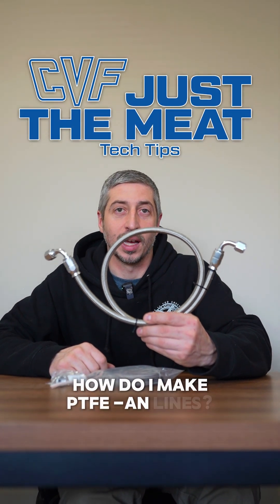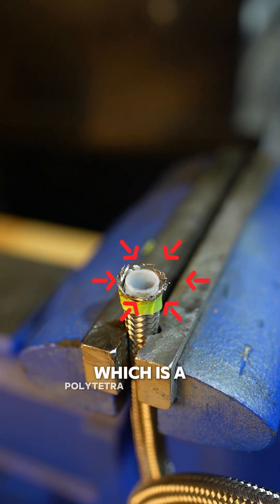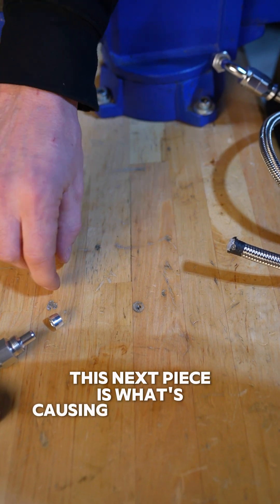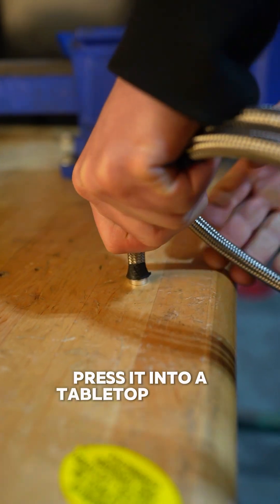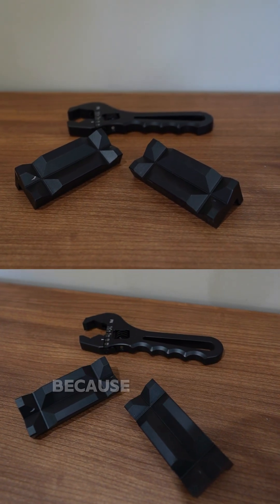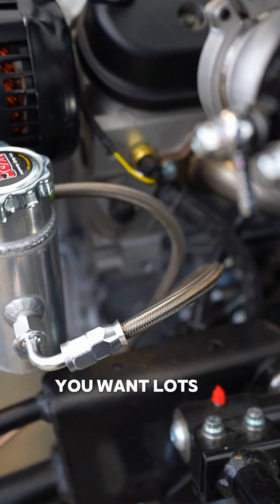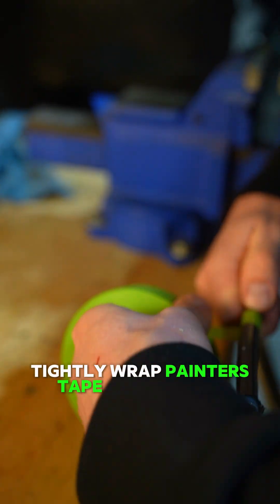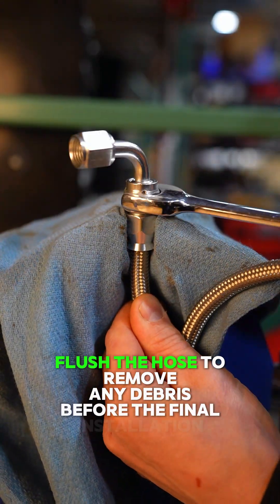HOW TO MAKE PTFE -AN LINES - Just The Meat - CVF Racing Tech Tips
How do I make PTFE 6AN hoses. The PTFE hose in our power steering hose kit is the high pressure hose and for higher pressure applications, 2000-psi or less. It can easily be identified by the packaging on our kit. And the plastic liner, which is Poly-tetra-fluoro-ethylene or PTFE for short. The corresponding hose ends are labeled PTFE as well, and consist of three pieces. First slide socket over a hose end. This next piece is what's causing you problems if you have already tried to makes lines and have failed. This is an Olive. It is NOT a ferrule. It is NOT a crush sleeve. Think of an Olive like a wedge. It will wedge between the PTFE liner and the steel braid. Press it into a table top to seat it all the way. Lube the threads and the tip of the hose end. Thread them together by hand. At this point you will want to hold this end with a vise. There are nice nonmarring tools available. But they are not necessary and I wont be suing them. Because, if you are watching this you probably do not have them. Tighten this end with a wrench, and hold the line with upward pressure while you tighten the ends together. Once the threaded ends bottom out, you are done. Typically the corners will align, but not always.

Repeat these steps for the opposite end. But before you cut your hose to length there are a few things to consider. Make the hose from pump to steering rack much longer than you think it needs to be. You want lots of extra for two reasons. One; freedom of movement to reduce stress at the connection. Two, is to reduced noise. These reasons are why you may have noticed factory power steering lines are much longer than they need to be. Tightly wrap painters’ tape where you want to cut it. Mark where you want to cut leaving a little extra so the braid doesn't flair after the cut. Use a cut off wheel or hose cutters to cut. Once you have both hose ends on, flush the hose to remove any debris before final installation.

And that is the meat of what you need to know about making high pressure PTFE lines.